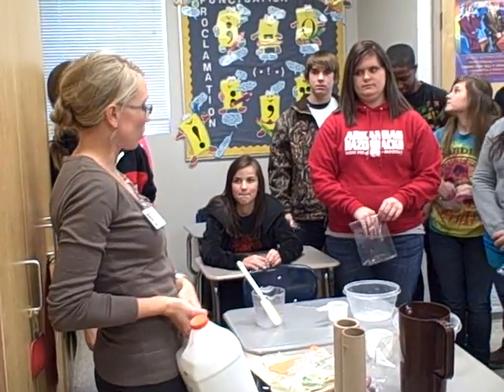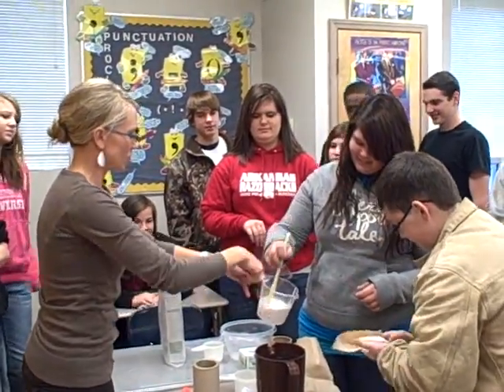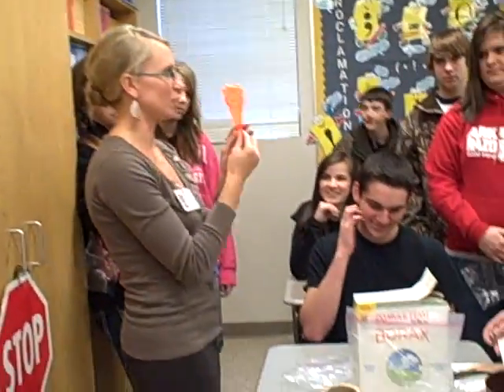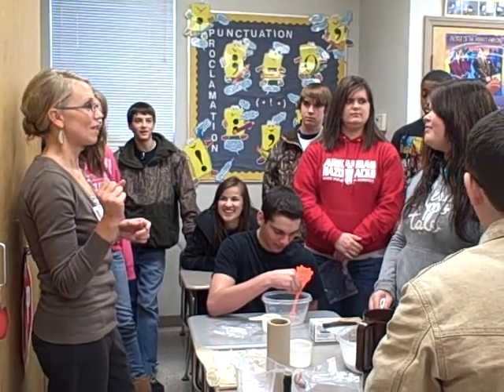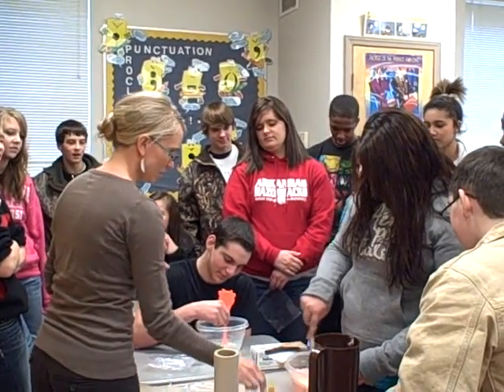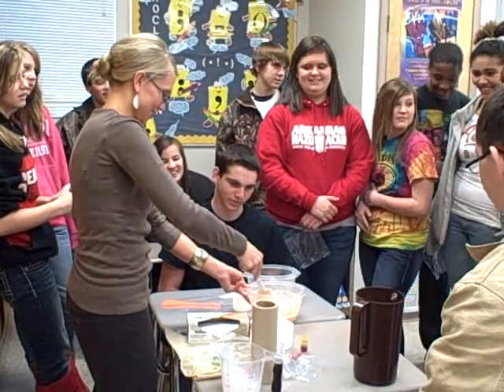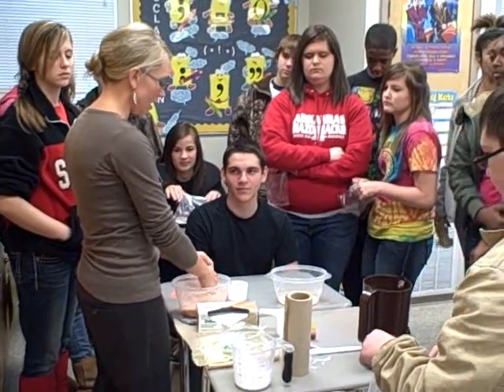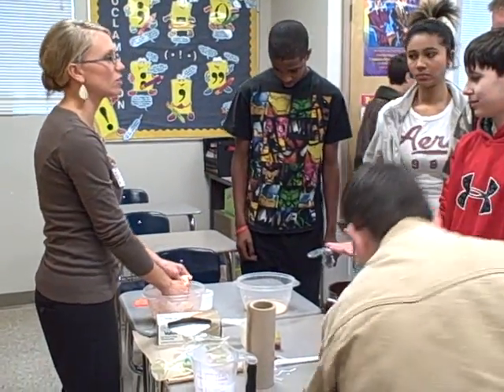Fun with Flubber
AHLF 8th graders are learning about Health Careers! At the base of every health career is Science. We dive into this fun science experiment and make some ooey, gooey, flubber!